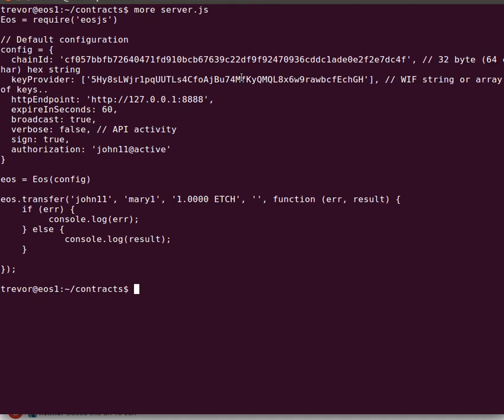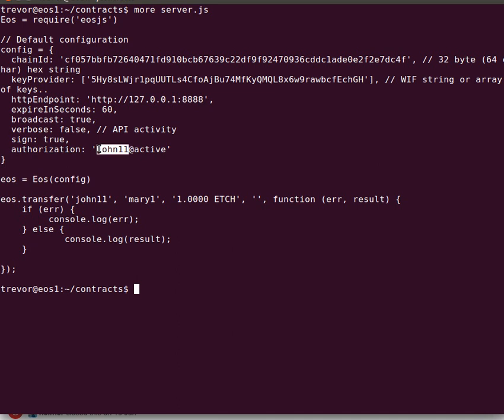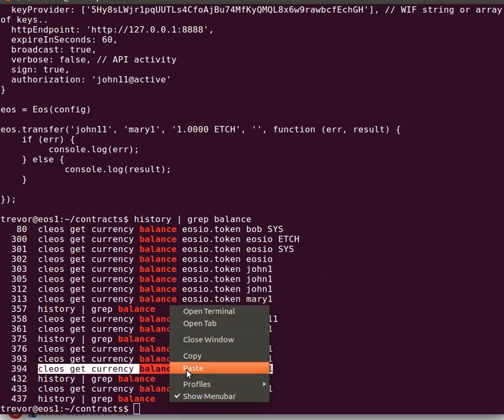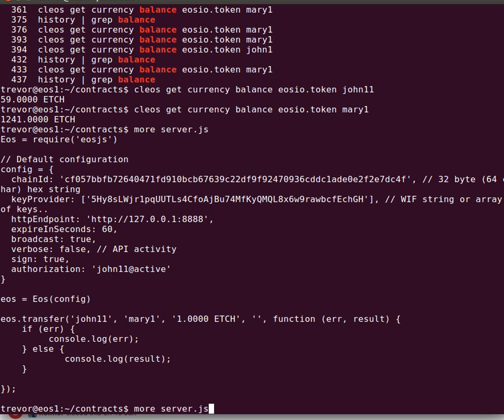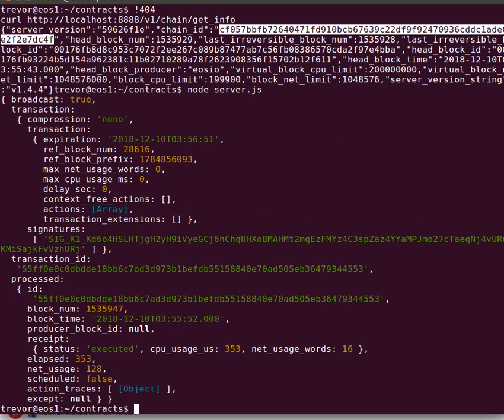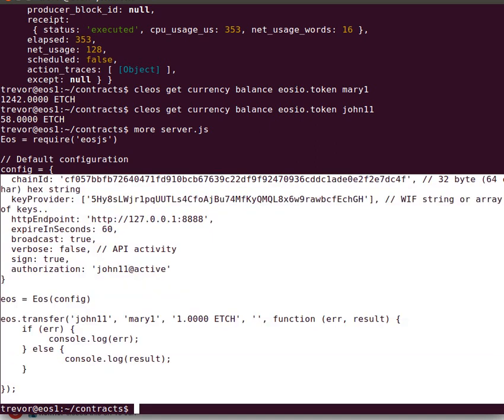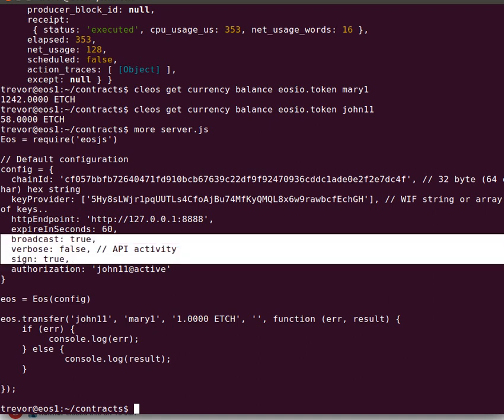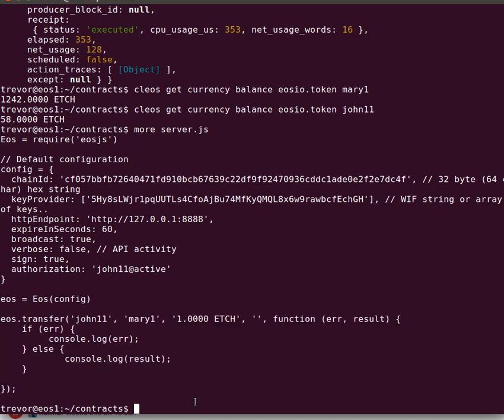eos transfer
How to transfer using server.js